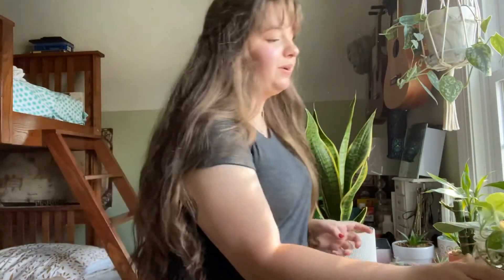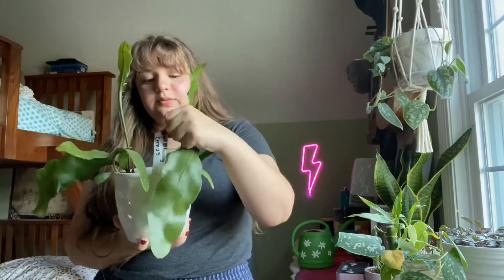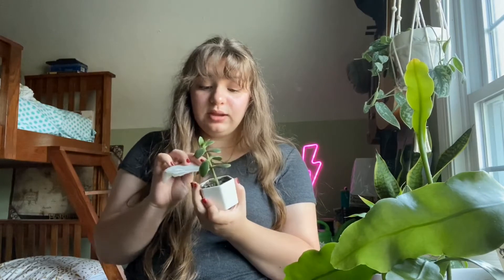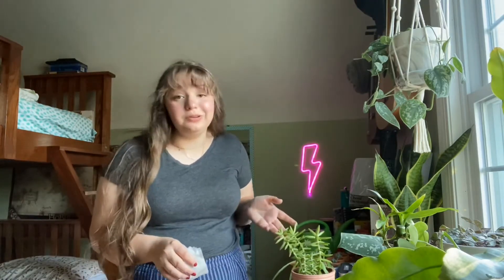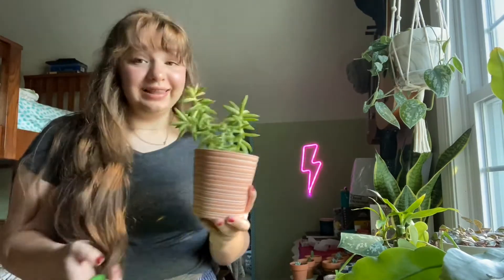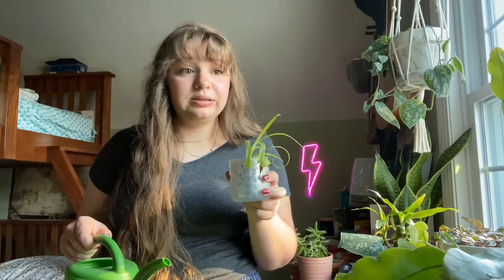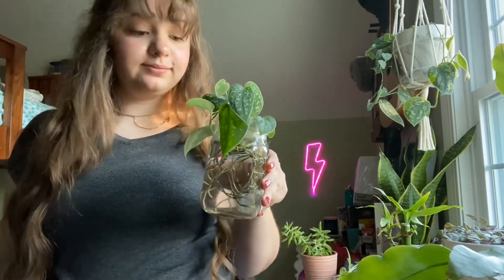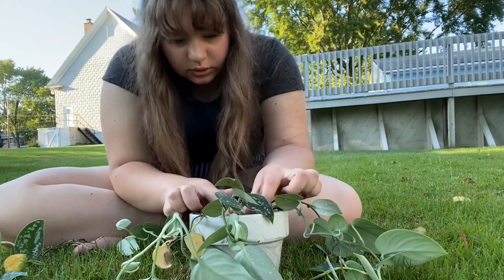Plant Maintenance Day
A video of me taking care of my plants 🌱🌿